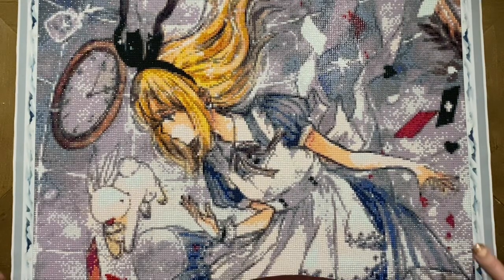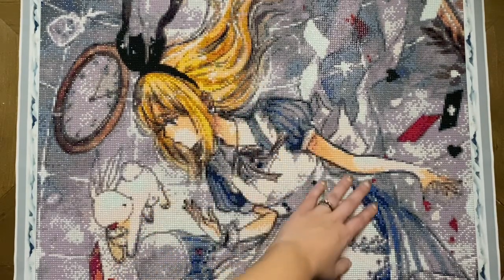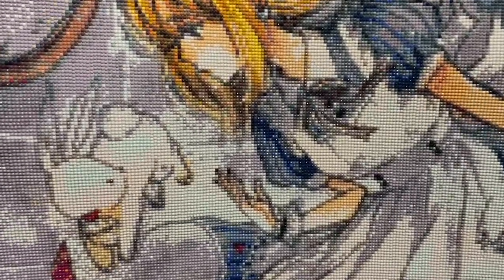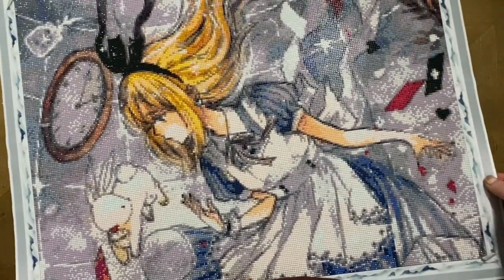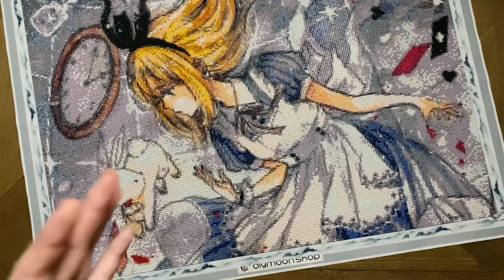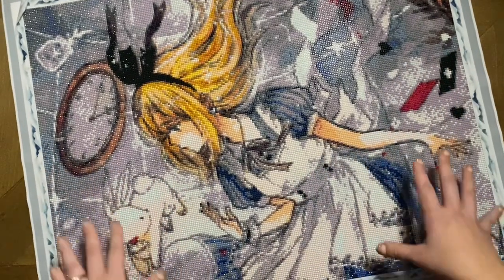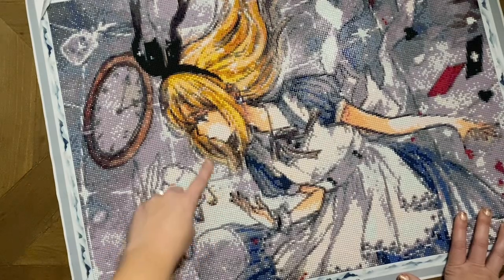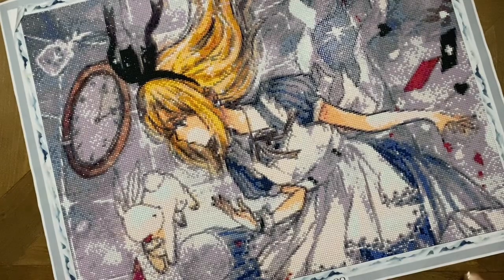Post Review: “Down the Rabbit Hole” || DIYmoon Shop and Cherriuki || Weighing cost vs value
Hello friends!

Welcome to a post review of my latest finished project: “Down the Rabbit Hole (ver B)” from DIYmoon Shop, legally licensed from the fabulous artist Cherriuki. This canvas is 66x50cm and uses round drills.

✨Katie